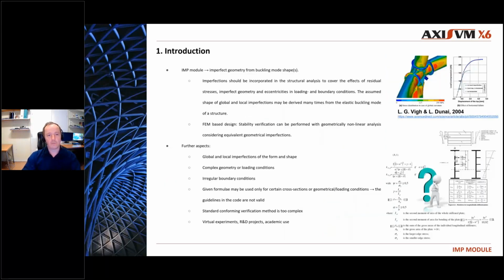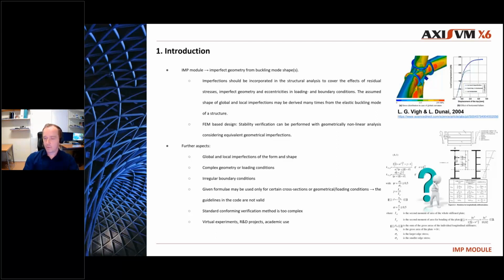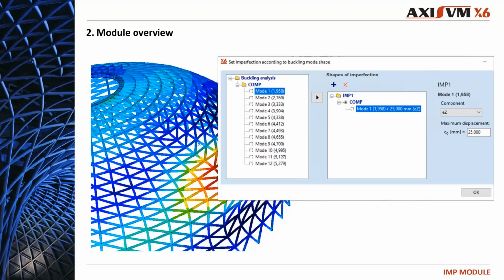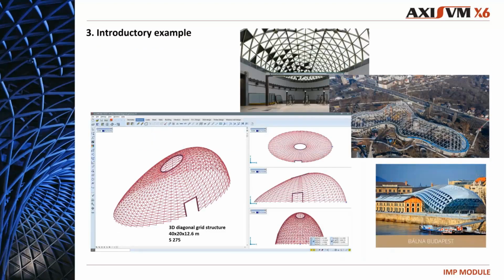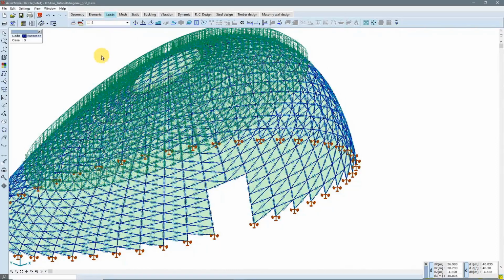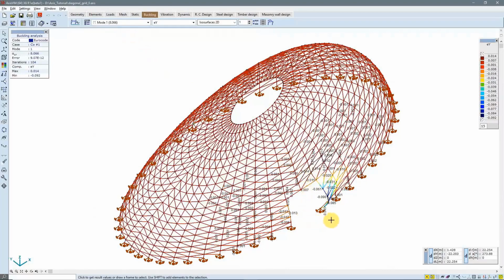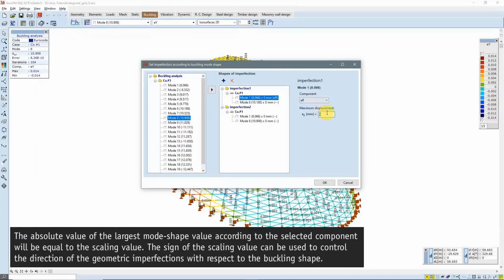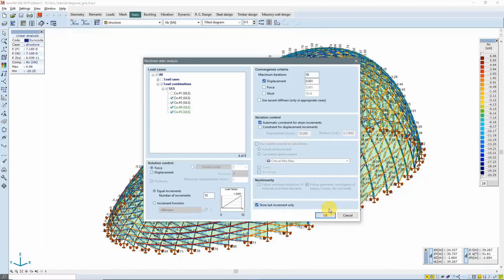AxisVM X6 - New Imperfection module in AxisVM X6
The new imperfection module allows to apply previously calculated buckling shapes as imperfect shapes of the structure. Buckling shapes applied as imperfect shapes can be organized into imperfection groups, where all imperfect shapes are combined into one (or more) geometric imperfection, and where amplitudes and directions can be set for each imperfect shape individually.

Imperfection groups are handled on loadgroup level, which means that they can be combined with regular loadgroups as combinations. Imperfect shape is considered as an initial shape of the structure, and all secondary effects coming from the imperfections will be included in the results of the non-linear analysis